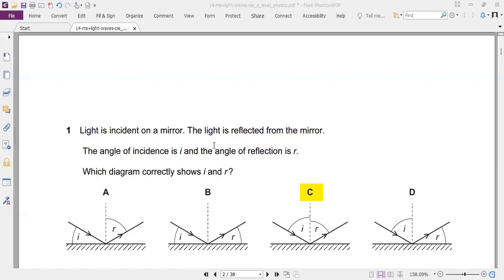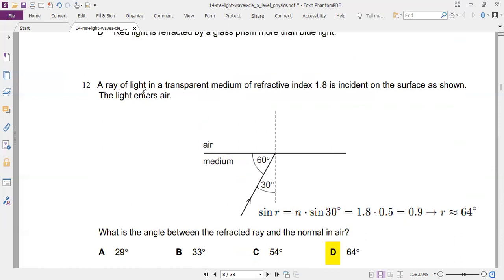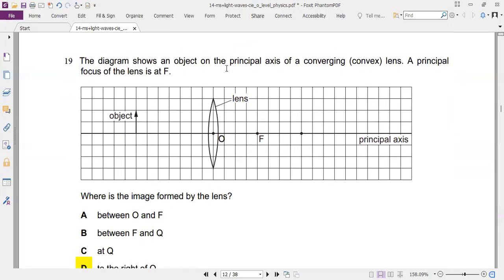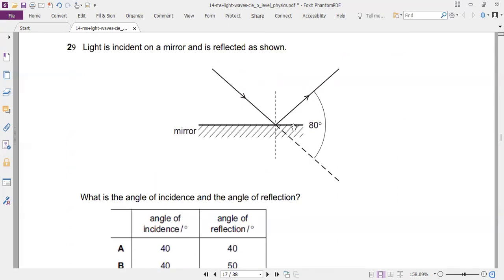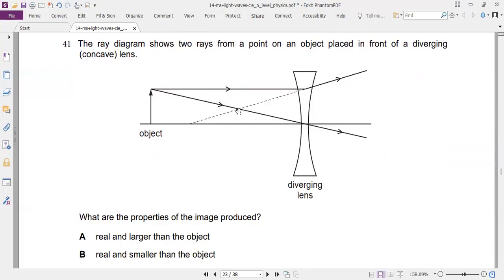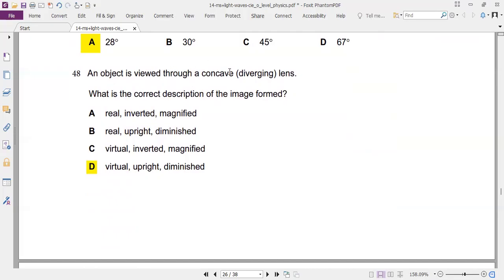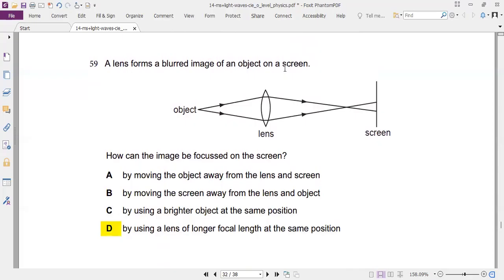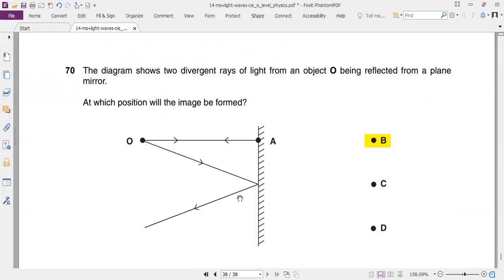Physics 5054 Light Booklet + ms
In this video we explore the correct answers and discuss answering strategies to MCQs of Light booklet.